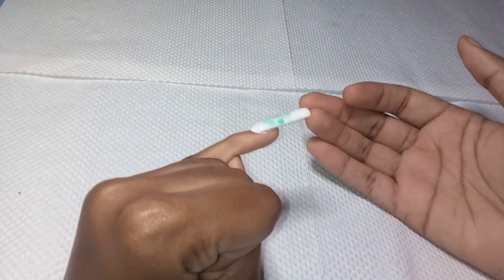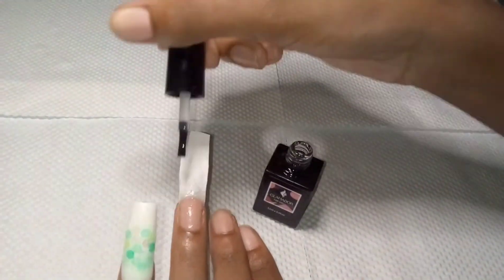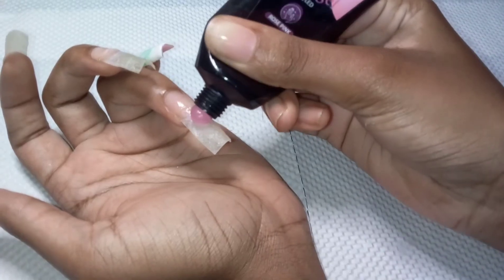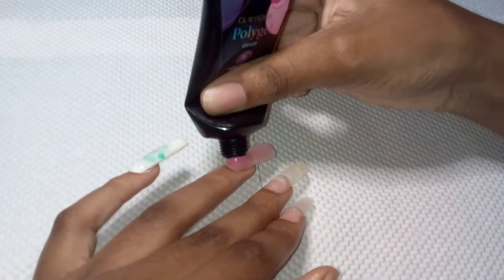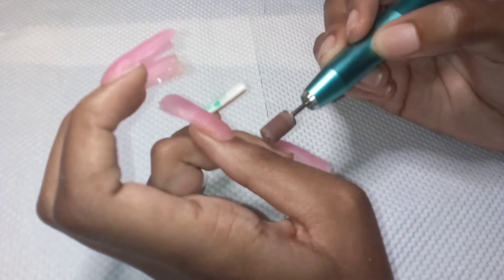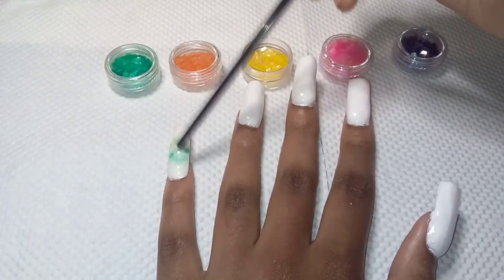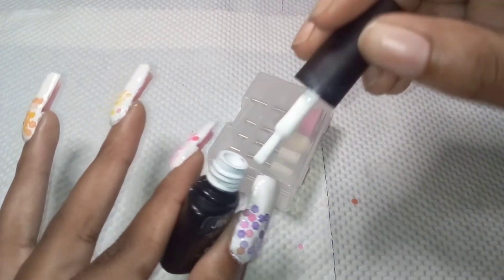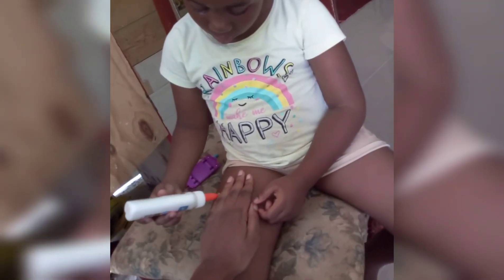I DID MY NAILS WITH TOILET PAPER 🧻! IT WORKED 😍!!!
Hey everyone, In this video I tried to do my nails with tissue!!! It was a fun challenge...I hope you enjoyed the video.

Sorry for being absent for 1 month...and more...youtube is hard! And I was sick also.

Products used:
-tissue
-glamador base coat
-glamador top coat
-glamador clear polygel
-glamador rose pink polygel
-JIN TING #35 white gel polish
-glitter chunks
-100/150 grit nail file

About me:
Age:15
Nationality:Jamaican
I enjoy: Doing makeup and hair😌